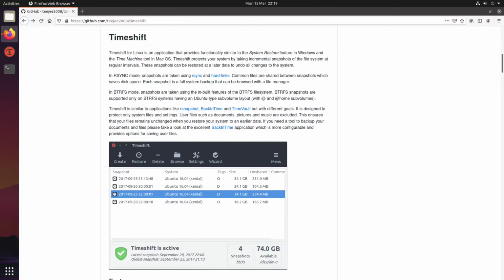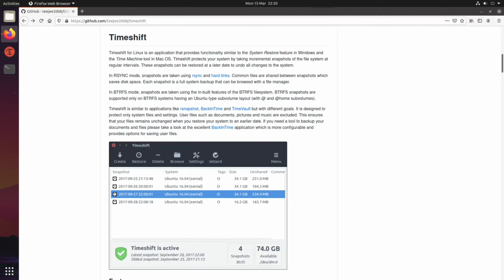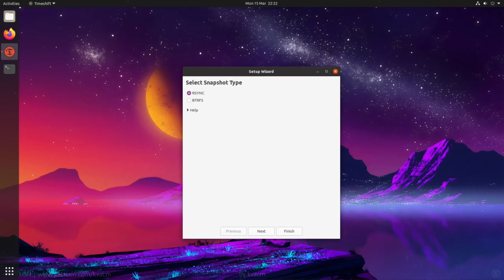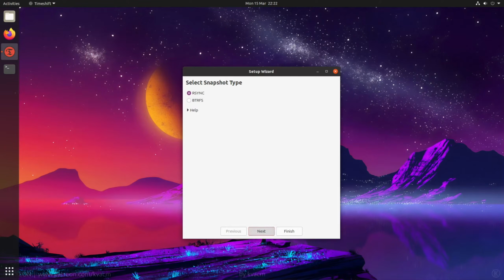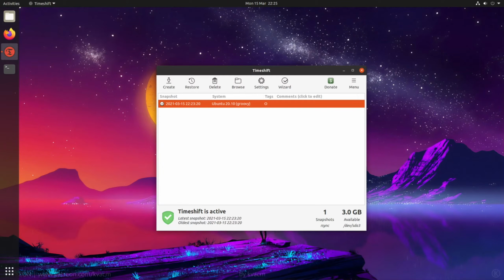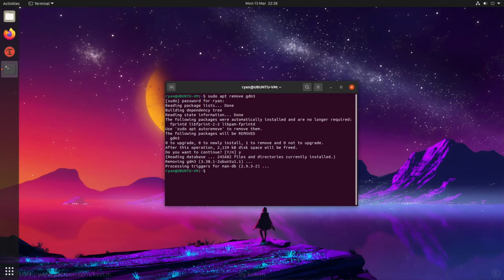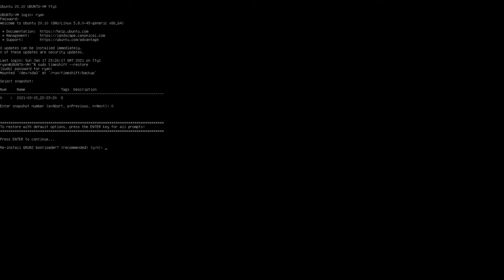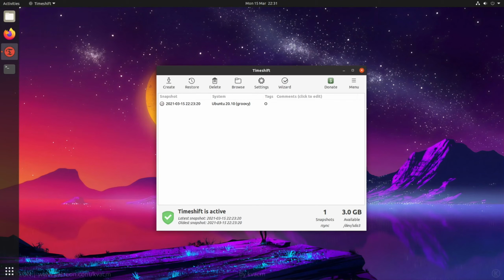How to Backup & Restore Linux with Timeshift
In this video, I show you how to install and use Timeshift, a powerful and easy-to-use backup and restore tool for Linux systems.

Timeshift works similarly to System Restore in Windows and Time Machine in macOS. It creates incremental snapshots of your system, allowing you to roll back changes if something goes wrong.

Whether you're running Ubuntu, Fedora, Arch, Manjaro, Debian, or Linux Mint, this guide walks you through everything step-by-step.

* How to install Timeshift on Linux
* Difference between RSYNC and BTRFS snapshot modes
* How to configure automatic snapshots
* How to manually create a snapshot
* How to restore your system from the GUI
* How to restore from TTY using terminal commands
* Reinstalling GRUB during recovery

Supported Distributions
Timeshift works on:
* Ubuntu & flavours
* Zorin OS
* Elementary OS
* Pop!_OS
* Fedora
* Debian
* Manjaro
* openSUSE
* Arch Linux

Pre-installed on:
* Linux Mint
* Garuda Linux